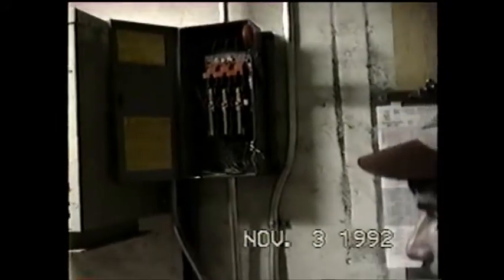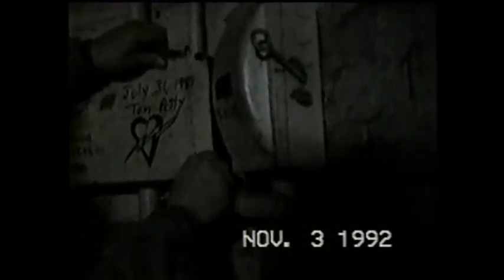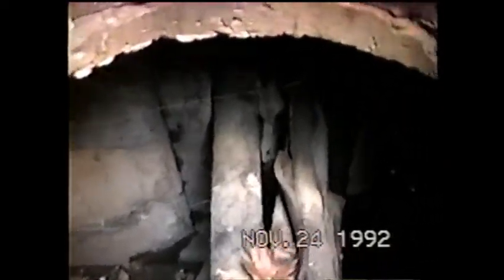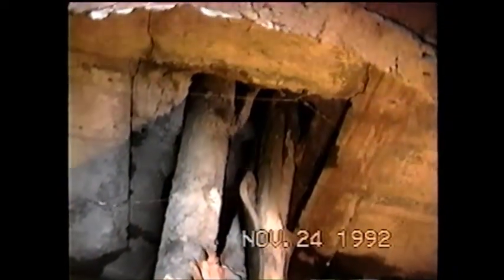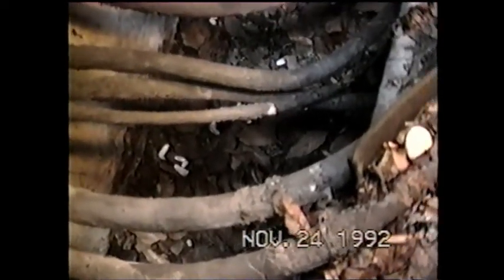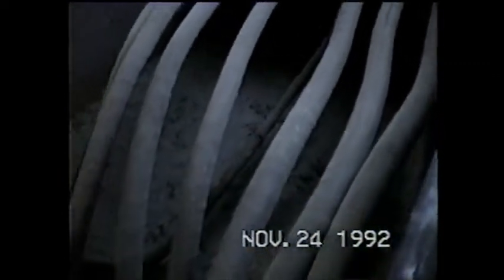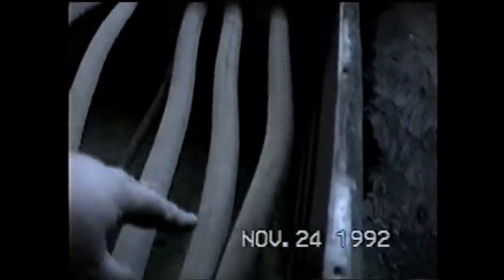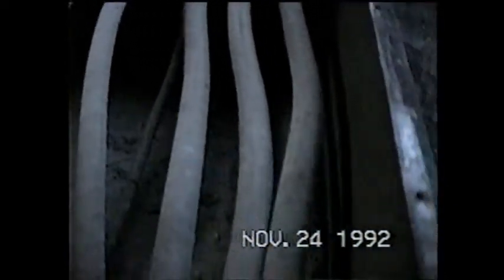Bancroft Mills. Wilmington Piece Dye.Wilmington.Finishing.Textile Mills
Infrared testing of electric boxes looking for hot spots.